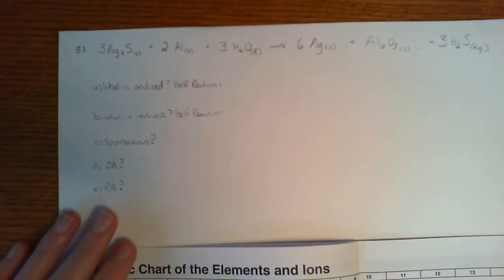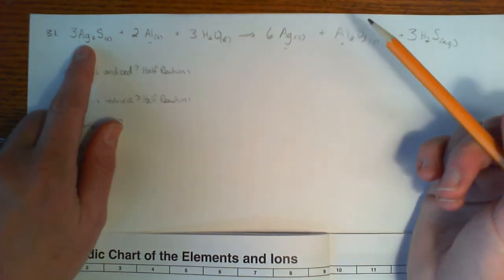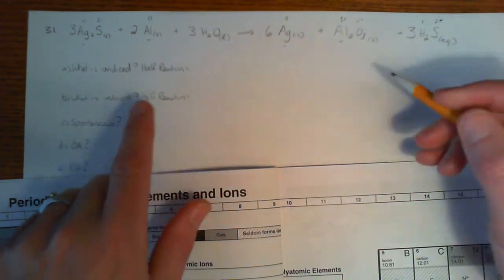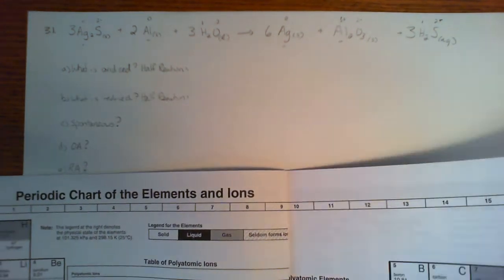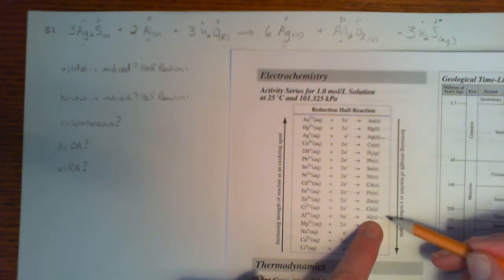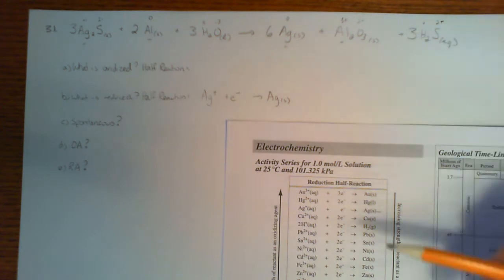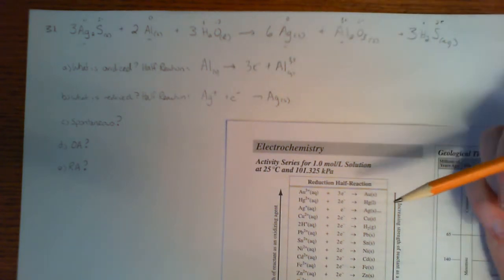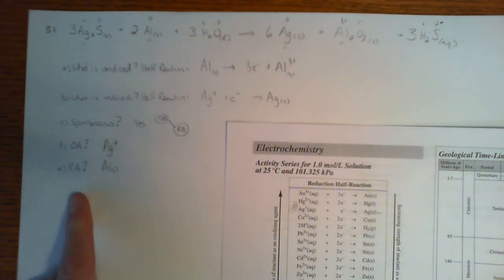practice 31 - electrochem sci 20